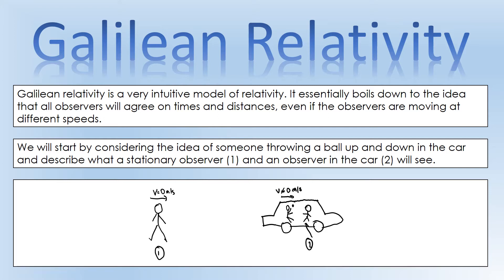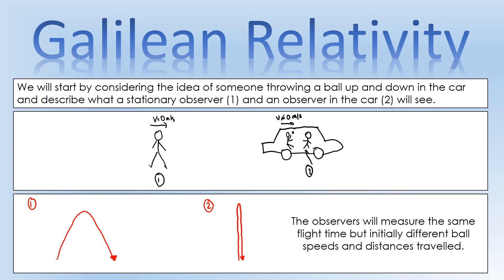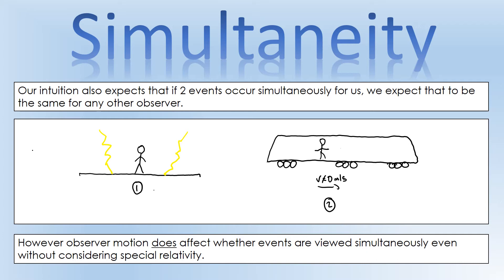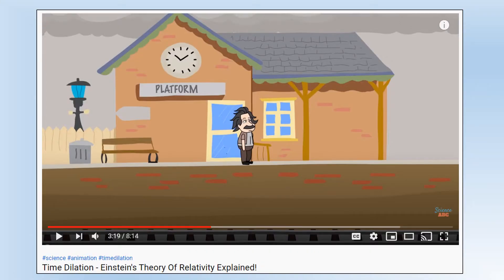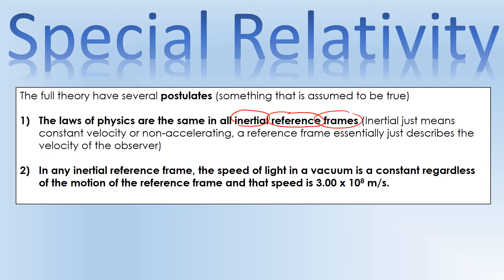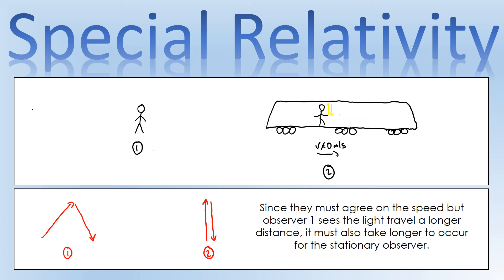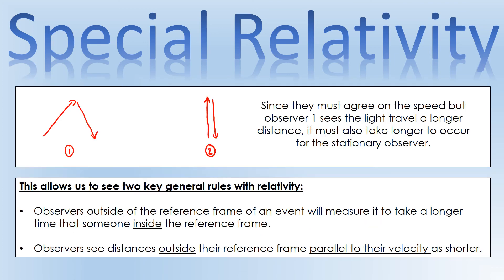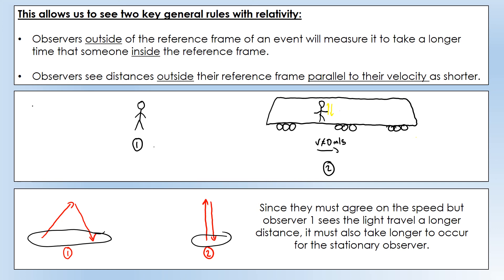A Level Physics: Introduction to special relativity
An introduction to the concepts of Galilean relativity (intuitive relativity) followed by an introduction to special relativity.